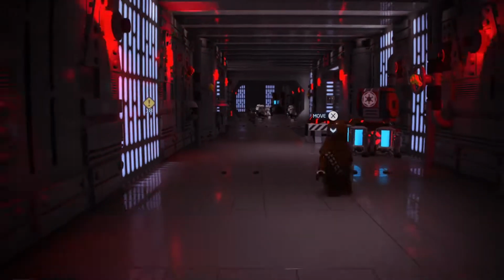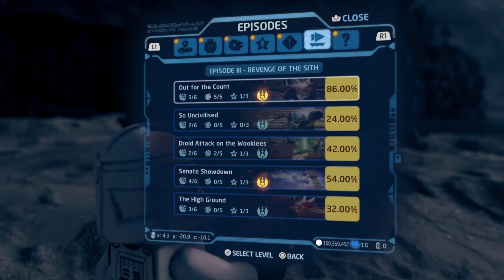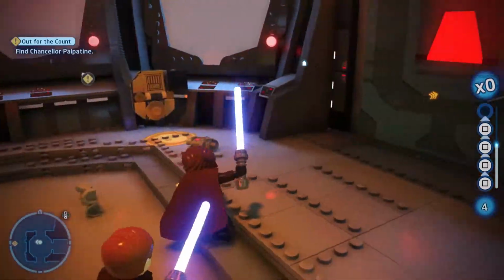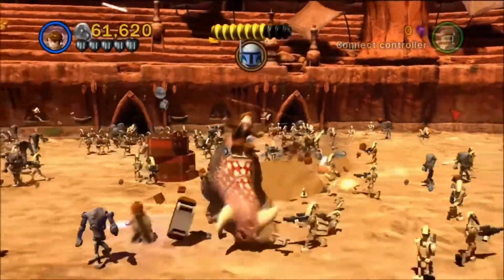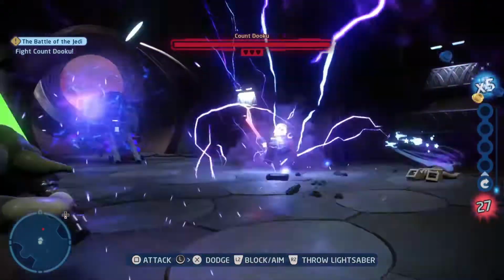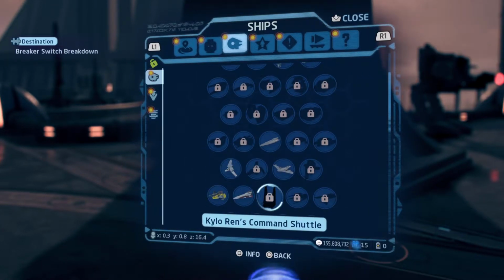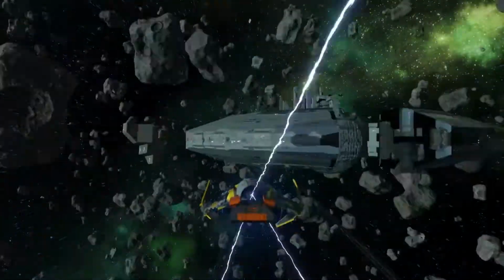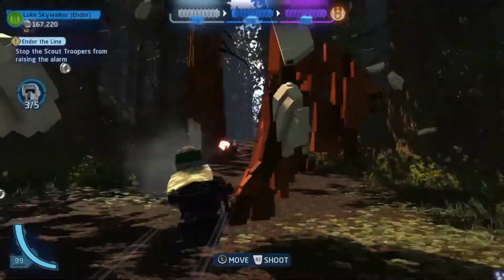The new Lego Star Wars game is kinda underwhelming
Lego Star Wars the Skywalker saga was kind of underwhelming. That's not to say it doesn't have anything going for it. The size and detail to each planet are definitely the best in any lego star wars game to date. But there are a few things that make this game feel rushed and lackluster.

Channel goal is to reach 1000 subscribers by the end of the year. So if you like my content, you know what to do ;)